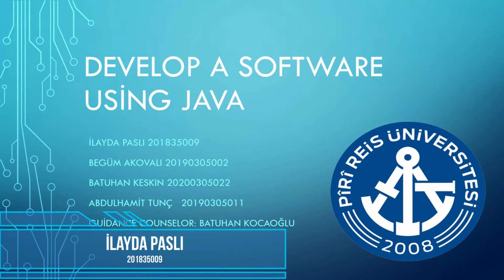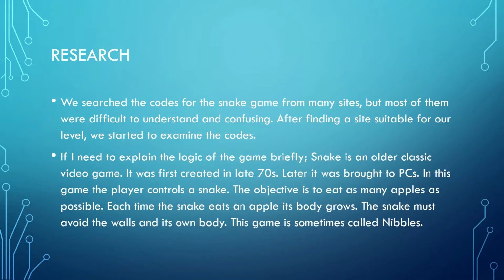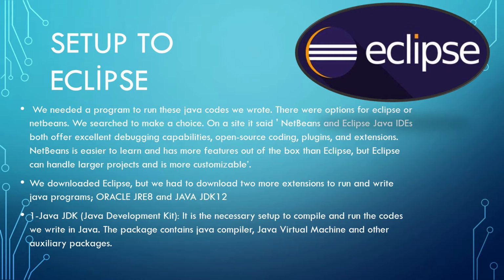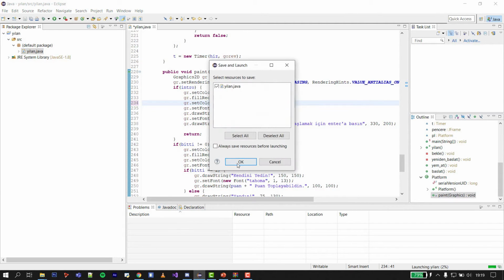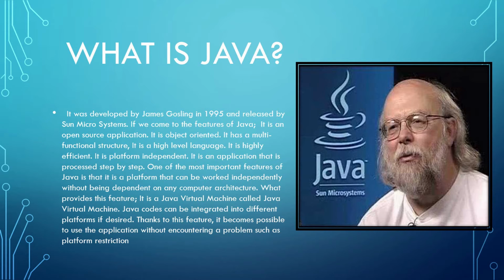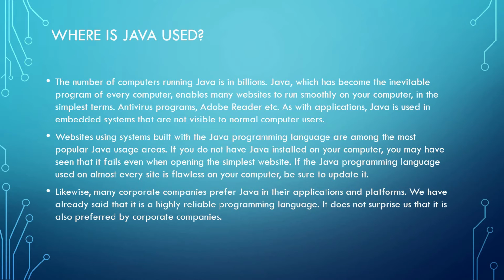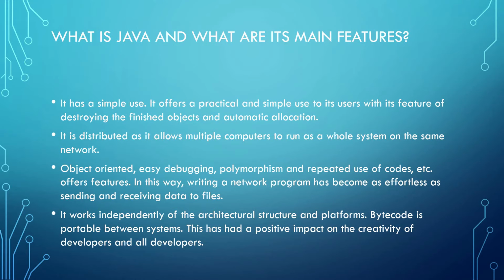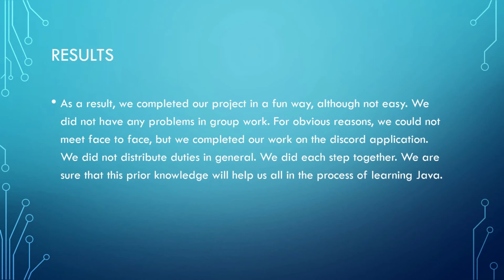DEVELOP A SOFTWARE USİNG JAVA - GROUP J